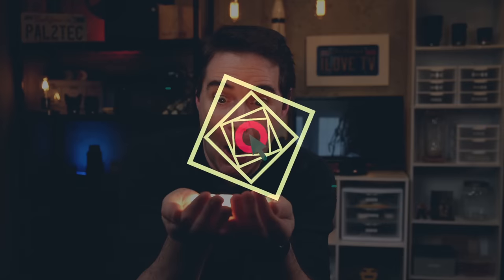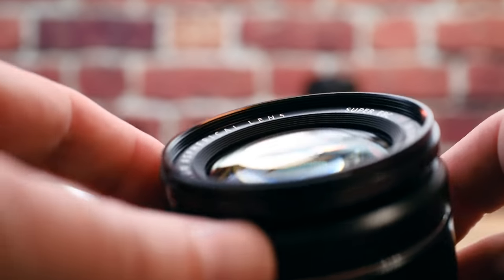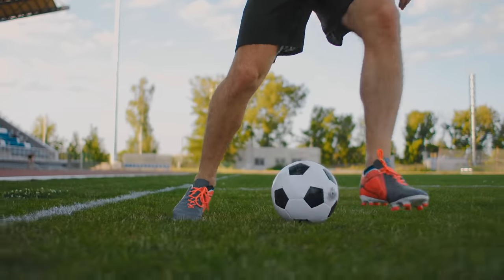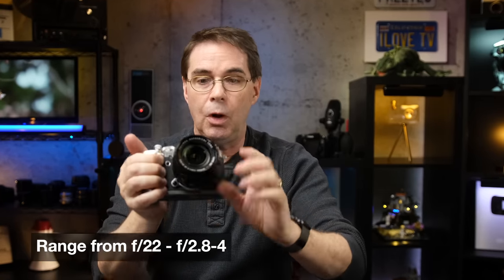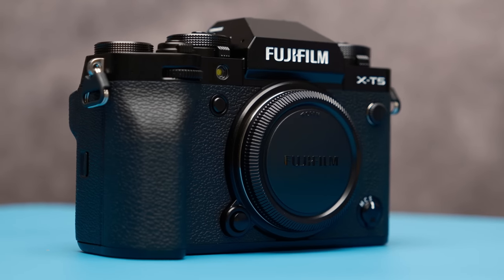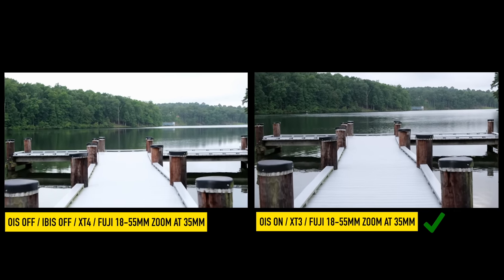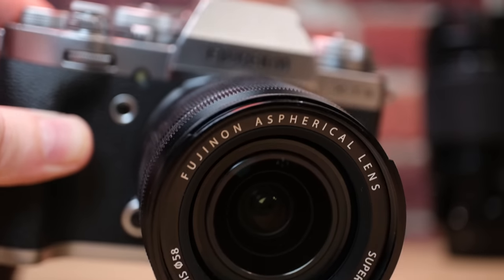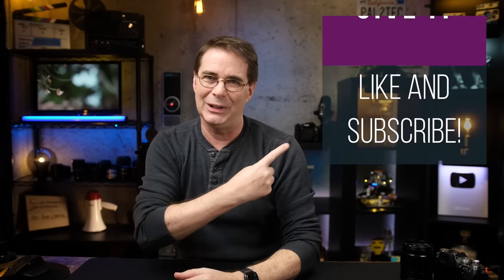Your FIRST Fujifilm Lens Should Be...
What should be your FIRST Fujifilm Lens? This video takes a look and discusses Fujinon lenses in general for APS-C cameras.

1.
2.

PRODUCT REVIEW OR TO SEND SOMETHING:
pal2tech
1227 North Peachtree Parkway 165
Peachtree City, GA 30269
United States